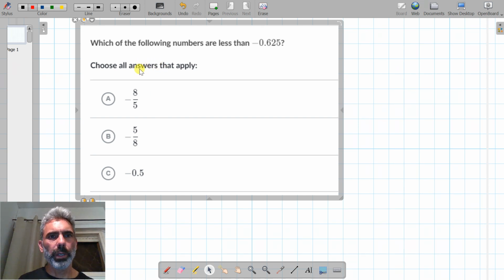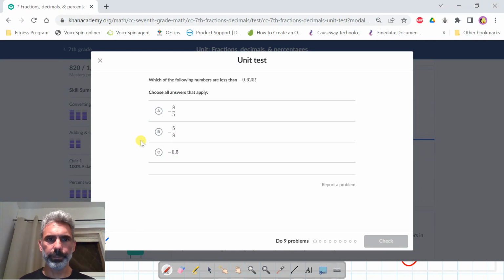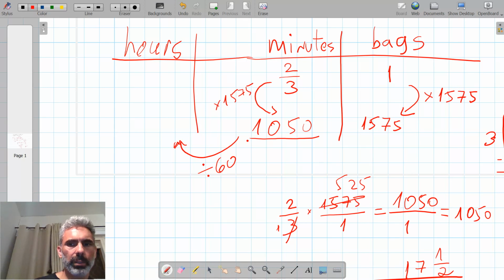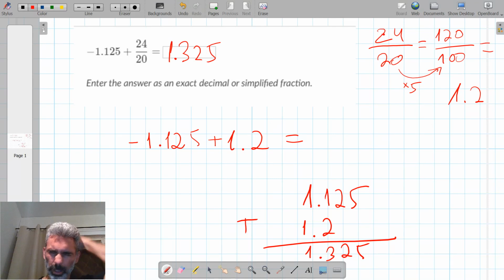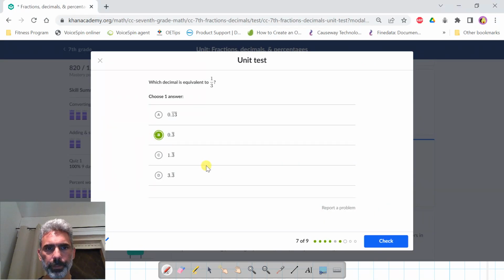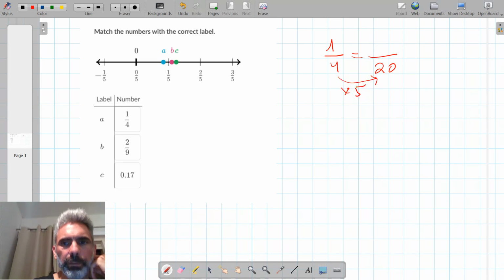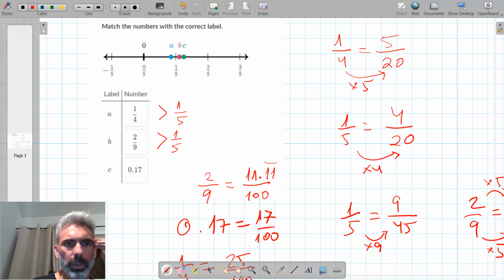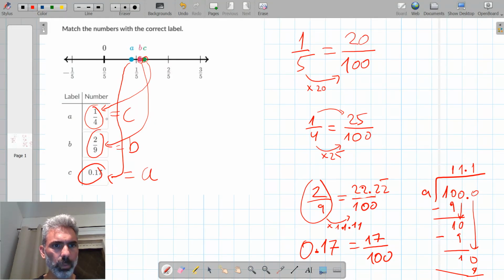Unit Test - Fractions Decimals and Percentages - 7th Grade Math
Hi,

I'm studying 7th grade mathematics. The unit I'm in is Fractions, decimals, & percentages.

In this video I am taking the unit test. There are 9 questions in this test.

The test is about:

1. Converting fractions to decimals

2. Adding & subtracting rational numbers

3. Percent word problems

4. Rational number word problems